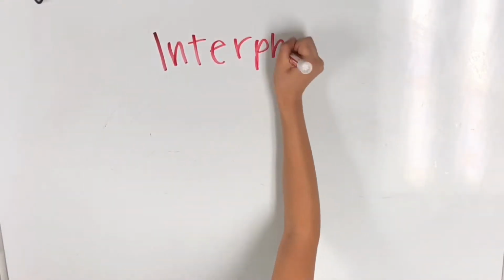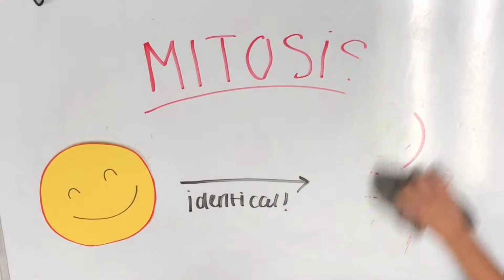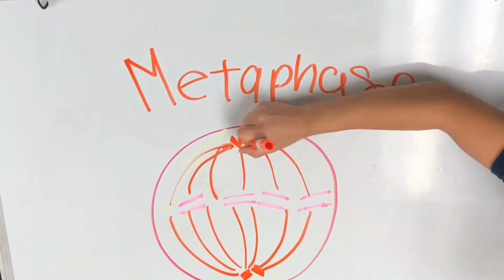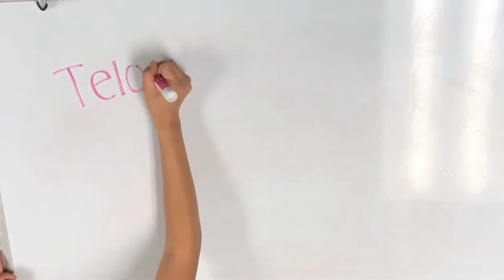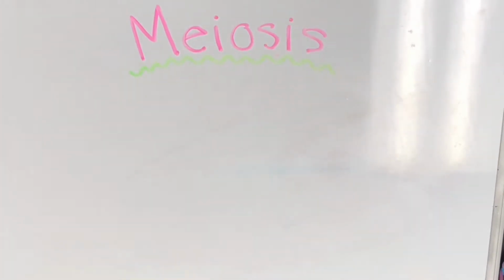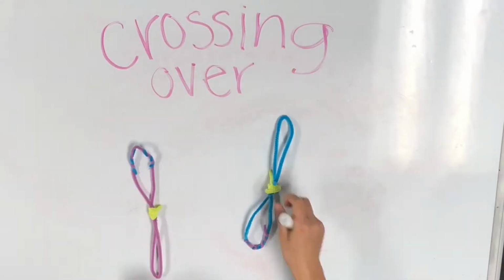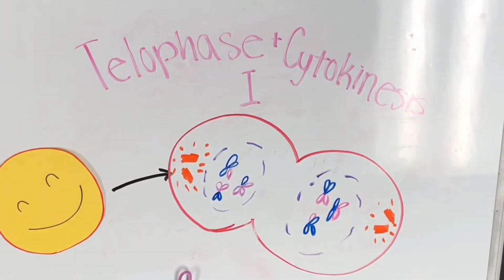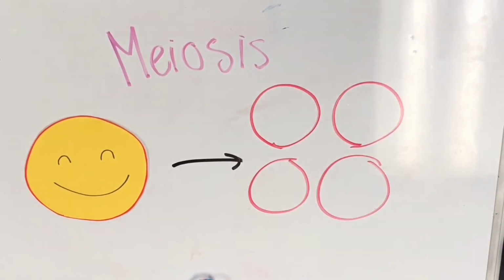THE CELL CYCLE SIMPLIFIED! Mitosis and Meiosis!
Explaining the cell cycle and all of its complex parts that make up life!